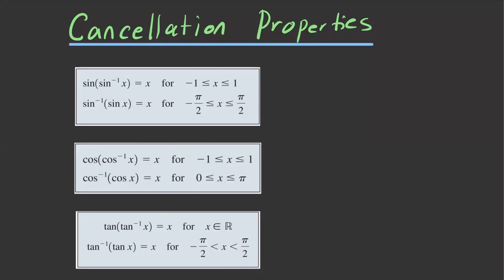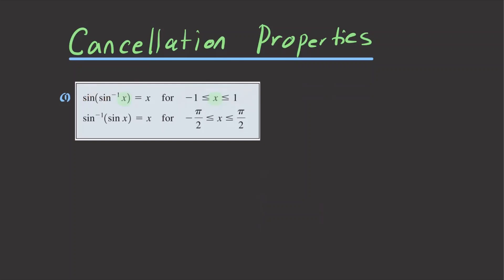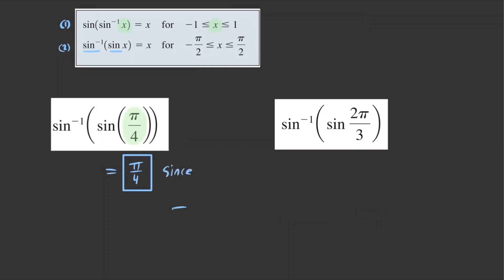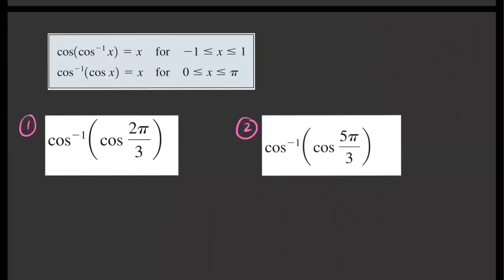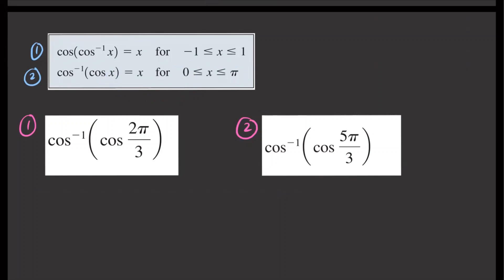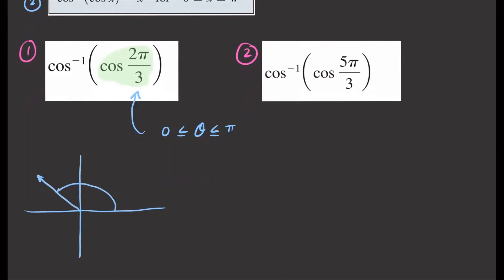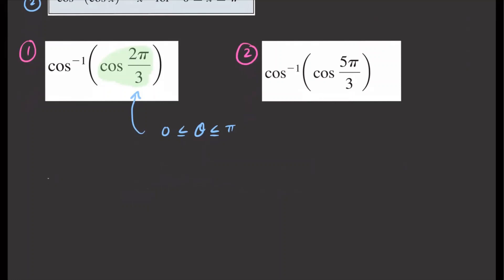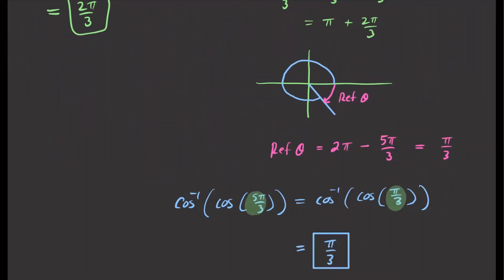Applying Cancellation Properties of Trigonometric Functions | Composition of Trig Functions